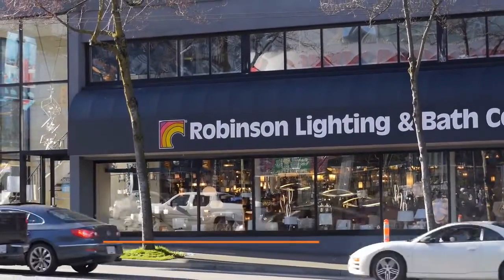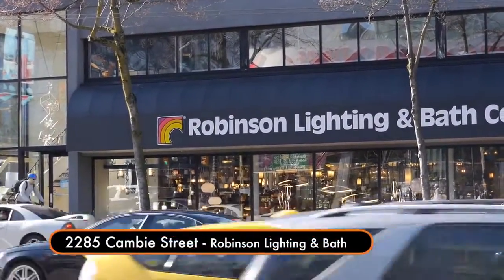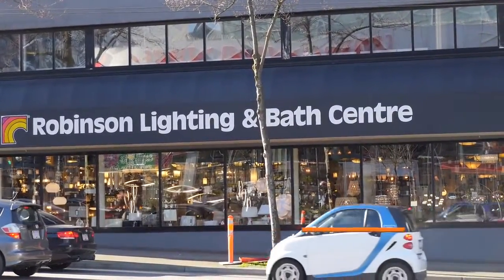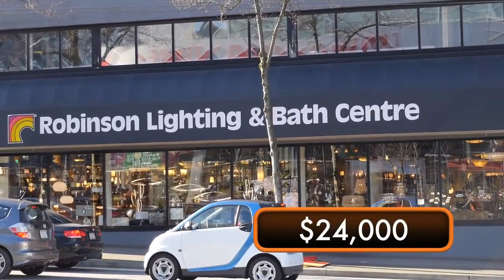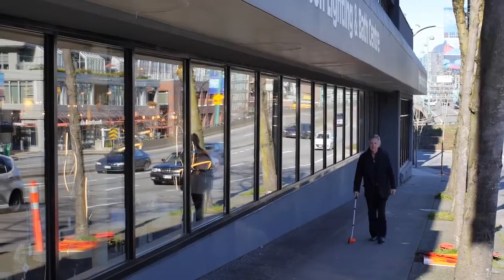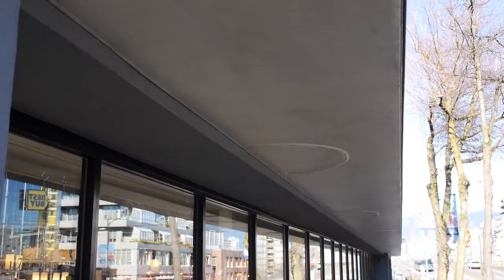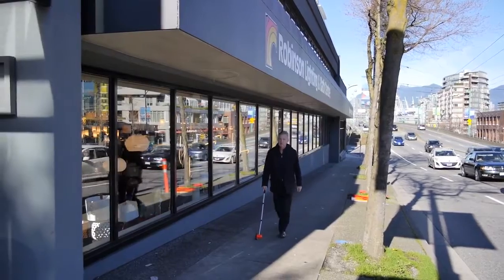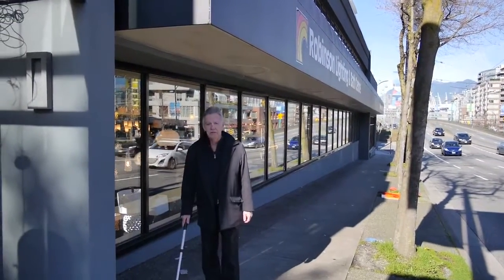1 4 Barrel Awning Robinson Bath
Mr. Ken Meiklejohn, President Ancient Mariner Awnings & Signs Ltd. hosted this video - Ancient Mariner is the largest and most popular awning company in the the Vancouver market.
Major Glass Awning Installation, Vancouver, BC

1 4 Barrel Awning   Robinson Bath, Vancouver, BC